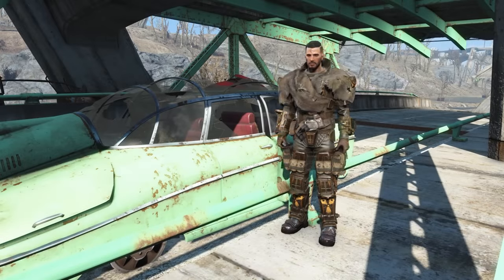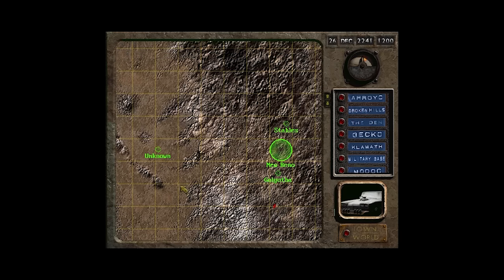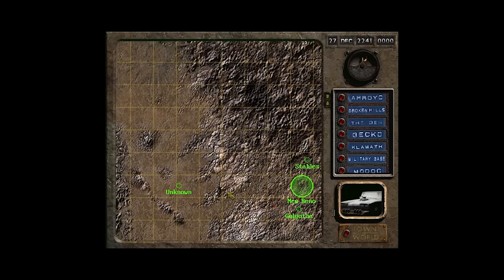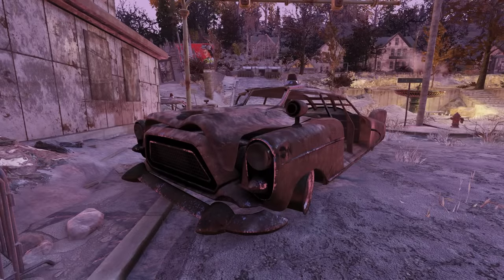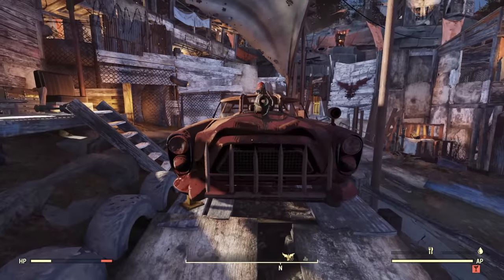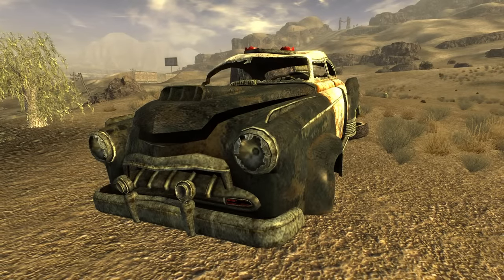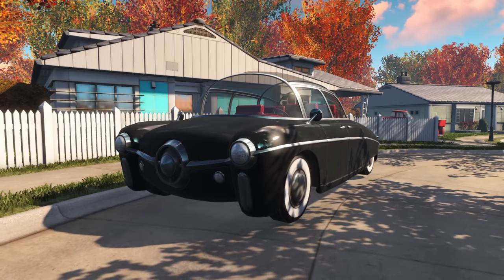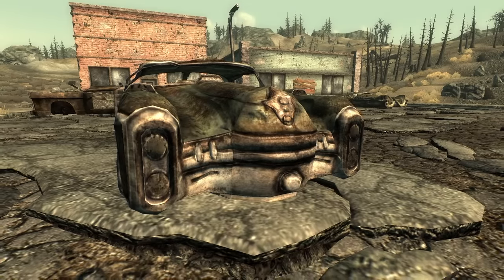Cars of Fallout: Remastered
They may only be useful as impromptu explosives, but cars have been an important part of the Fallout landscape.  Their lore, and the real world cars that inspired their designs are quite fascinating.  Lets see if you know the inspiration behind some the vehicles you walk by each game.